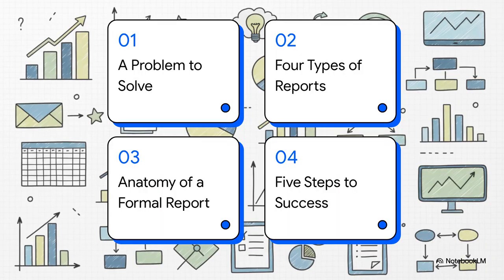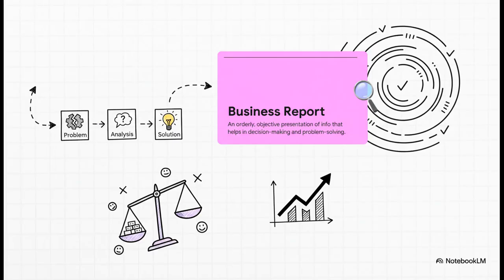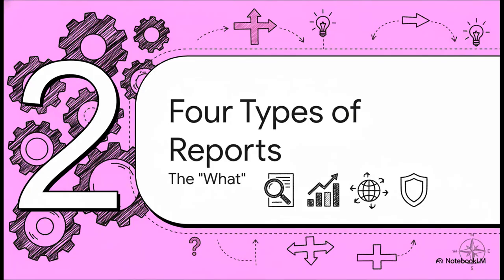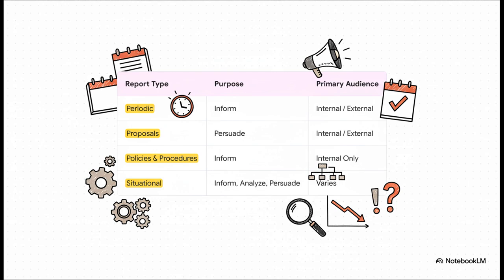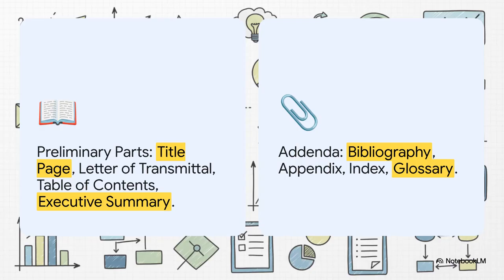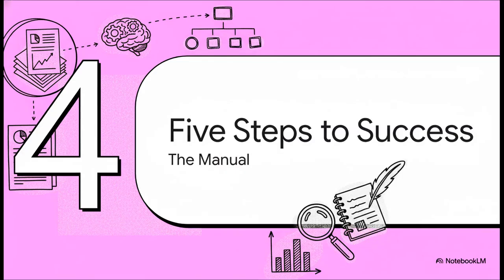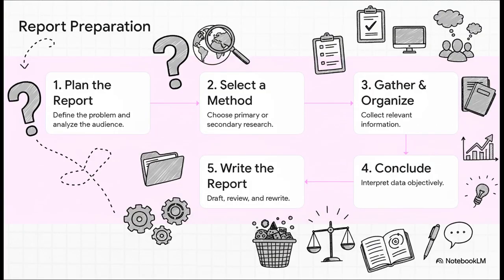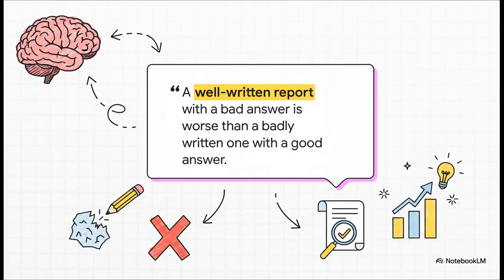How To Write a Business Report That Leads To Clear Decisions?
Business reports are more than just documents—they are orderly, objective presentations of information used to solve problems and guide major decisions. This video dives into "Writing Business Reports," providing a complete, professional framework for producing high-quality, impactful reports.
Reports Defined and Classified:
We start with the core definition: A business report is an objective presentation of information that helps in decision-making. We then break down the four key classifications:
1. Periodic Reports: Routine reports submitted at regular intervals (daily, weekly, monthly).
2. Proposals: Reports that suggest a course of action, often solicited by an external party.
3. Policies and Procedures: Reports that serve as official organizational guidelines.
4. Situational Reports: Non-routine reports written in response to a specific, one-time event (e.g., a technical failure or a market shift).
The Report Blueprint:
We walk through the standard structure that ensures professionalism and clarity, regardless of the report's length or purpose:
• Preliminary Parts: Title Page, Letter of Transmittal, Table of Contents, etc.
• The Body: The heart of the report, containing the introduction, discussion (data, analysis), conclusion, and recommendations.
• Addenda (Annexes): Supporting documents like bibliography, glossary, and appendices.
The 5-Step Preparation Plan:
Learn the systematic process for effective report creation: Planning, selecting a Method, Gathering and Organizing Data, arriving at a Conclusion, and finally, Writing the Report.
Mastering business reports is a non-negotiable skill for any professional aiming for a leadership role.
What is the most difficult section of a report for you to write?
👍 Like this video if you're ready to make data-driven decisions!